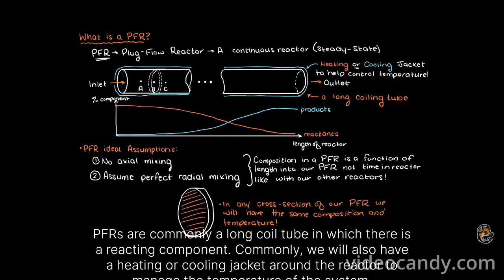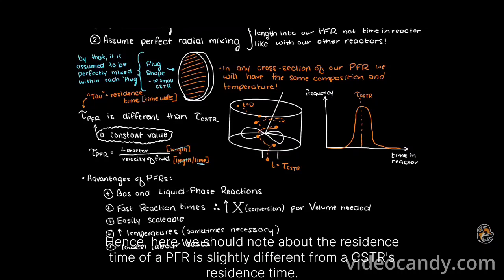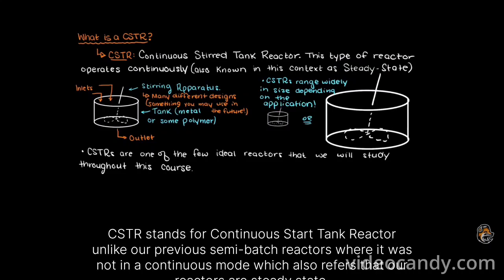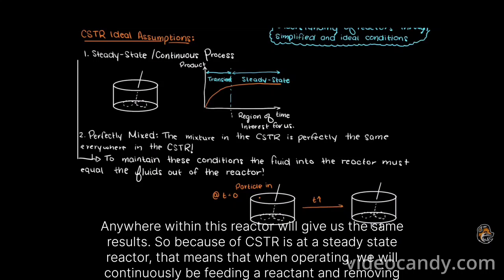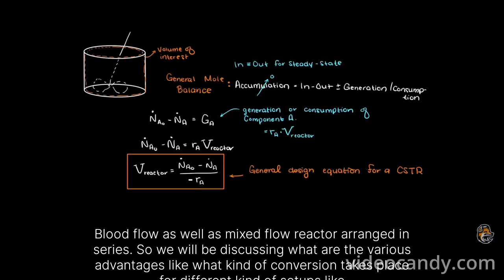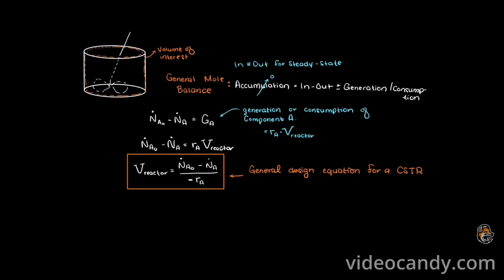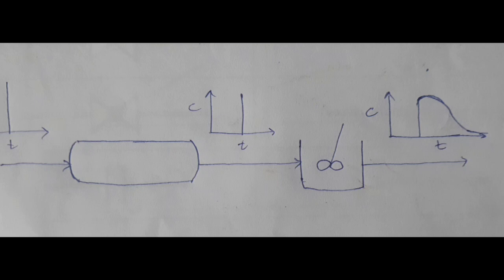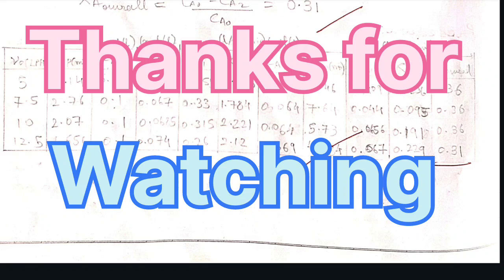Combined Flow Reactor (CFR)